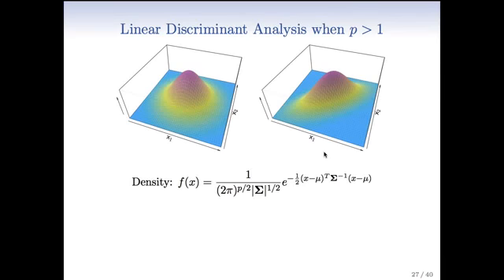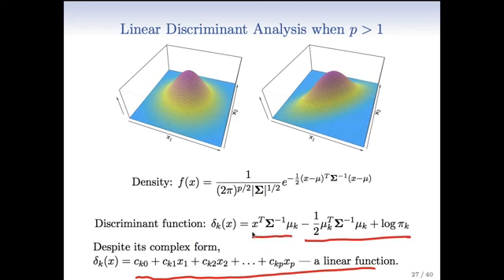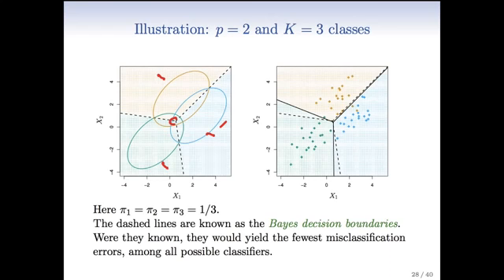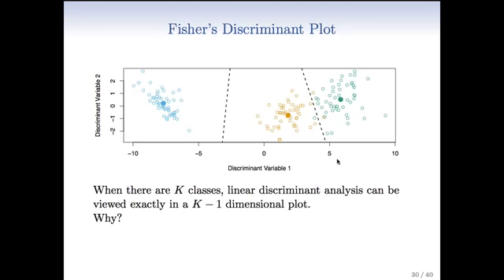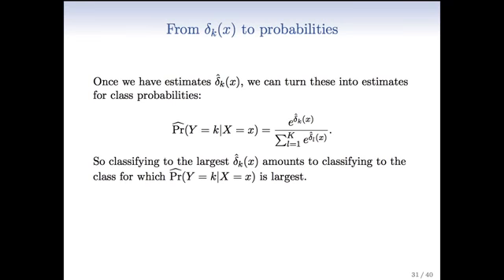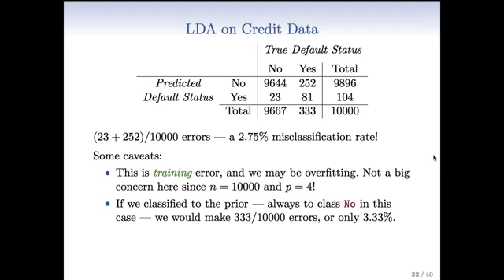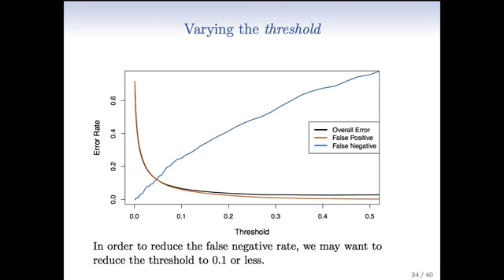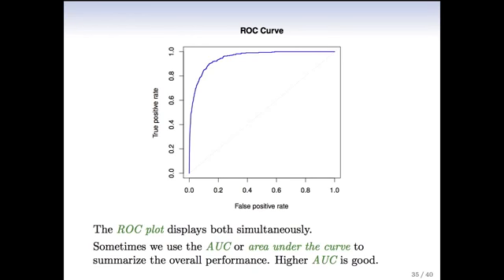Statistical Learning: 4.7 Gaussian Discriminant Analysis (Many Variables)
0:00 Linear Discriminant Analysis when p 1
3:17 Illustration: p = 2 and K = 3 classes
5:27 Fisher's Iris Data
7:10 Fisher's Discriminant Plot
11:00 LDA on Credit Data
13:45 Types of errors
15:04 Varying the threshold